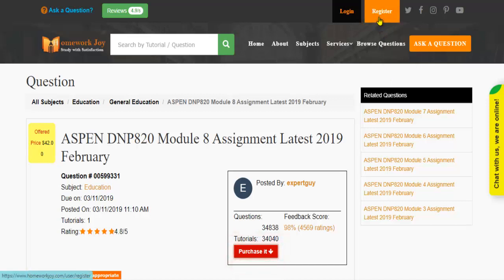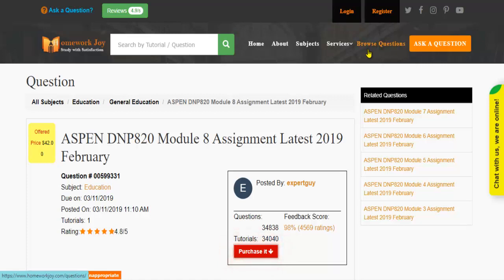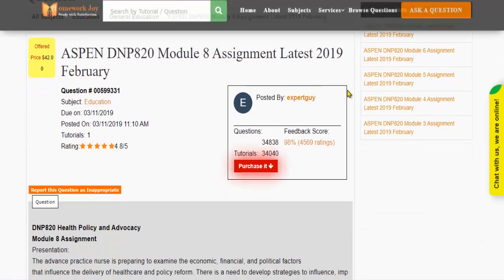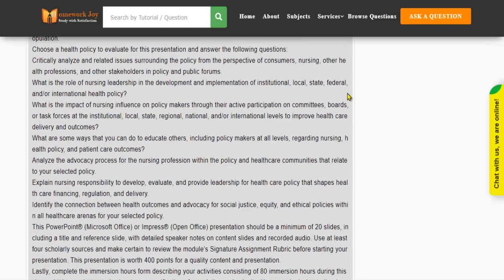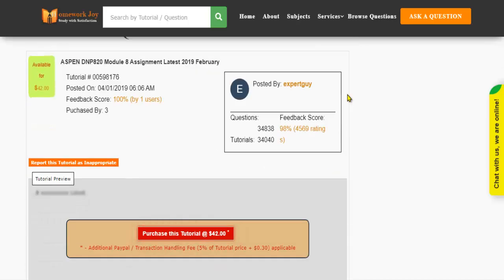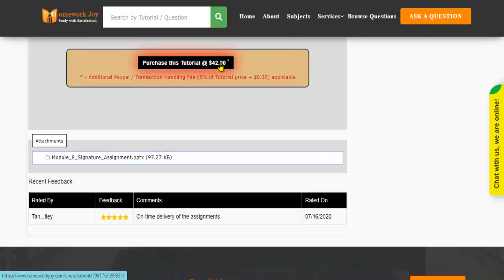ASPEN DNP820 Module 8 Assignment Latest 2019 February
Question # 00599331

The advance practice nurse is preparing to examine the
economic, financial, and political factors that influence the delivery of healthcare and policy reform.
There is a need to develop strategies to influence, implement and evaluate
current policy. This presentation will examine a health policy and its influence on a patient population.